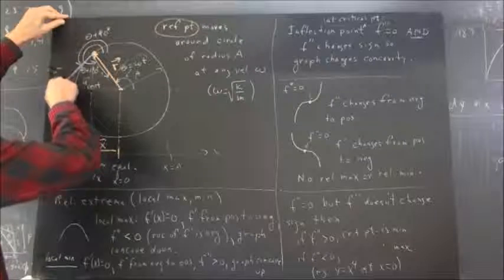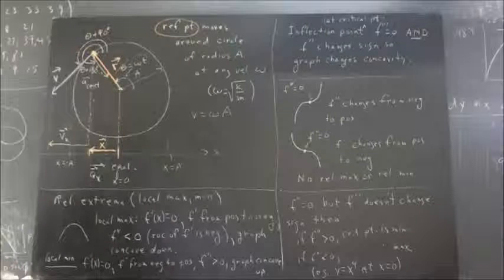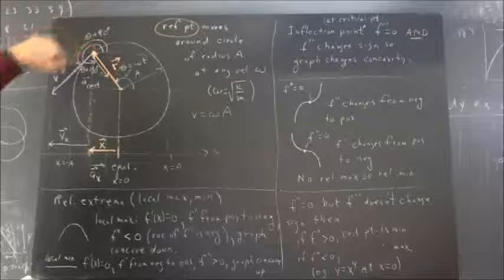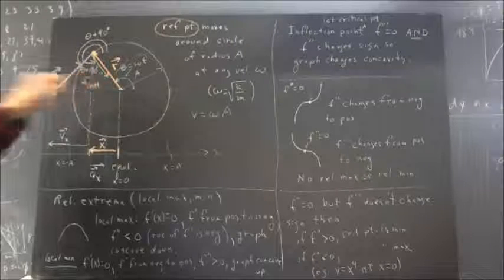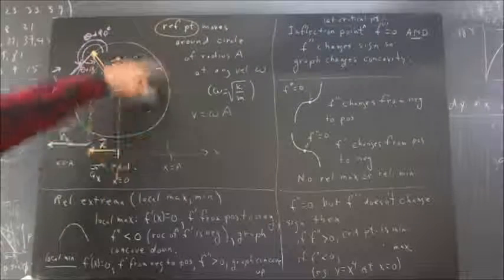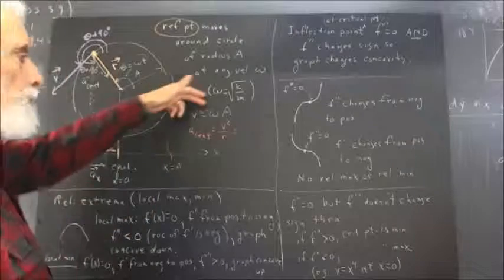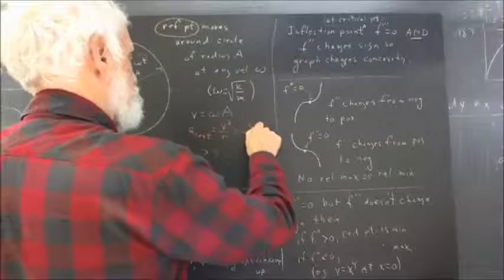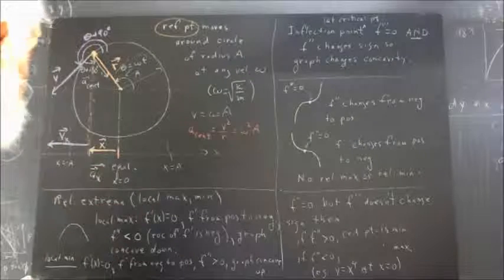201 120 reference circle picture of velocity and acceleration